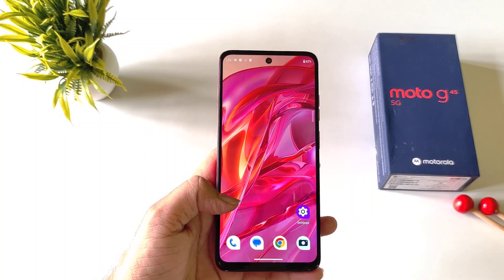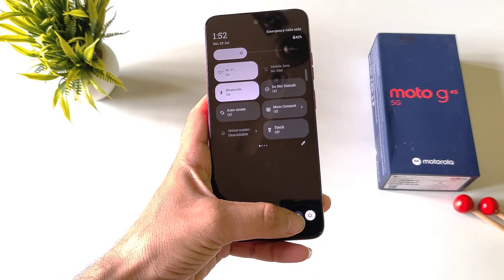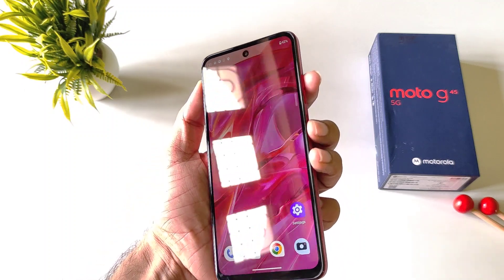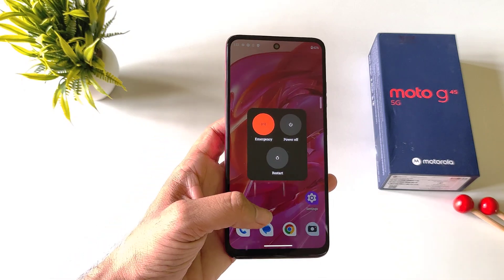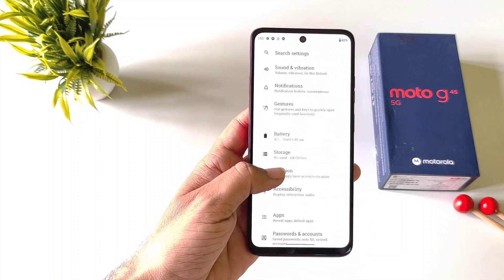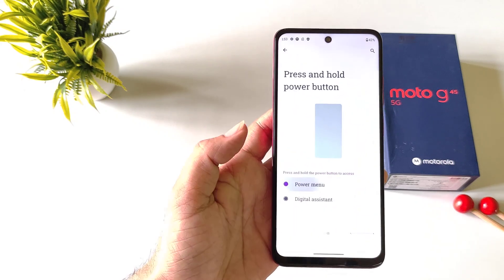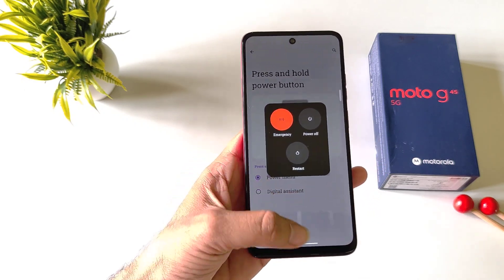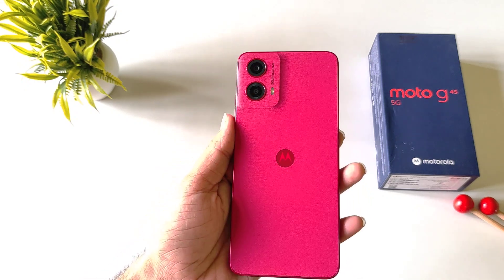How to Power Off/Restart Moto g45 [English] | Power button settings.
In today’s video, we’ll guide you on how to power off and restart your Moto G45. Understanding how to manage your device's power settings is crucial for optimizing performance and ensuring smooth operation.

In this tutorial, you will learn:

How to power off your device using the power button.
Detailed steps for restarting your Moto G45.
Alternative Methods:

How to access power options through the settings menu

Tips for customizing your power button functionality for ease of access.

📱 Device Used: Moto G45
🛠️ OS Version: Android

Moto G45
Power off Moto G45 5g
Restart Moto G45
Power button settings
Smartphone tips
Android tutorial
Mobile device management
Power options Moto
How to turn off Moto
Device performance tips
Android troubleshooting
User interface tips
Moto tips and tricks
Mobile settings guide